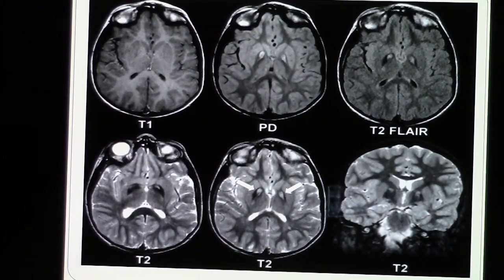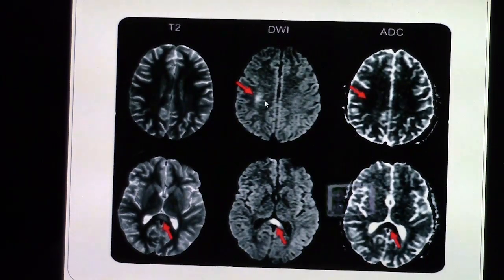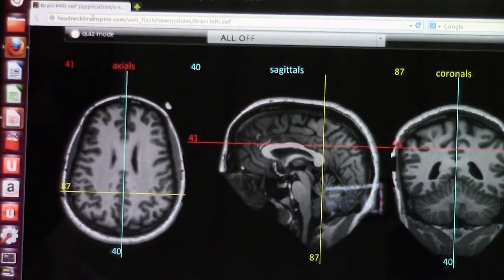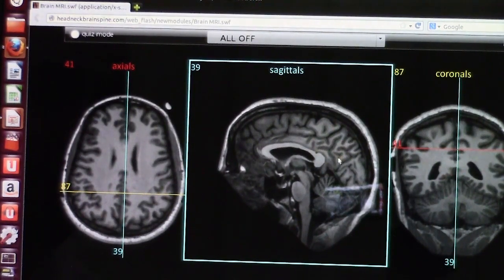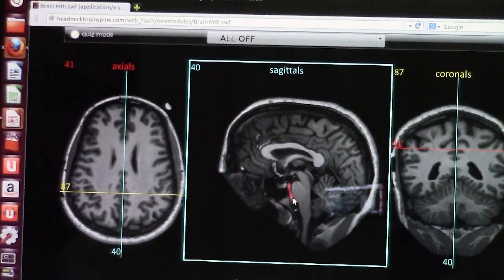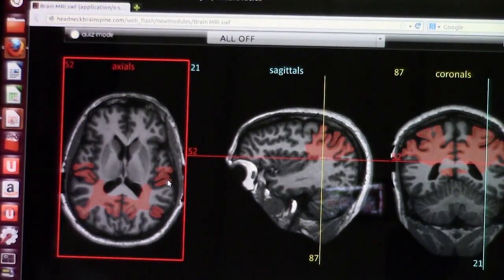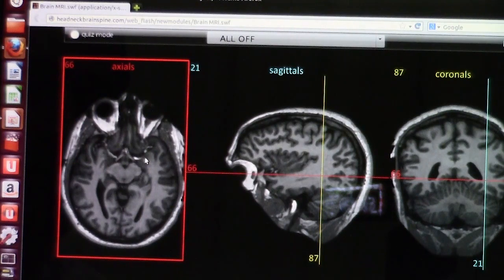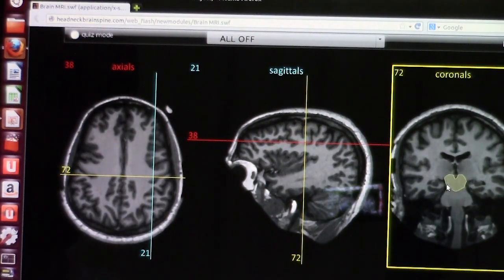How to Read Brain MRI by Dr Hamza Alsayouf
Brain MRI cuts and anatomy